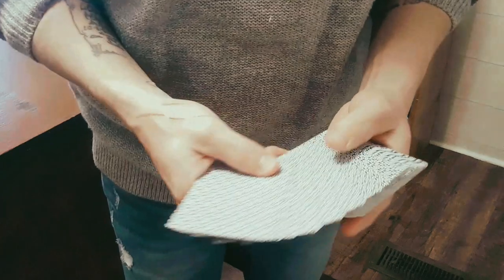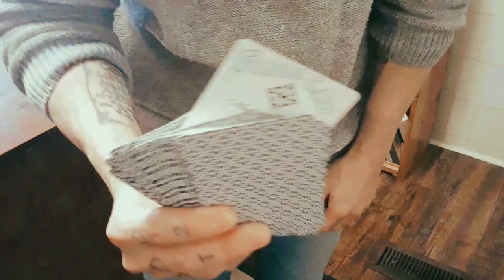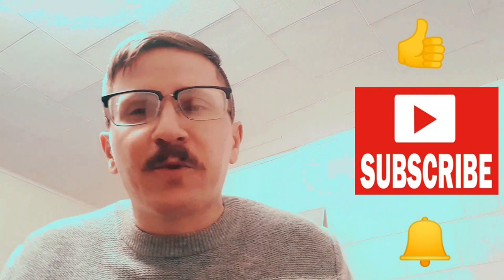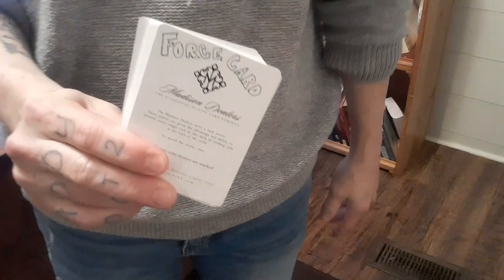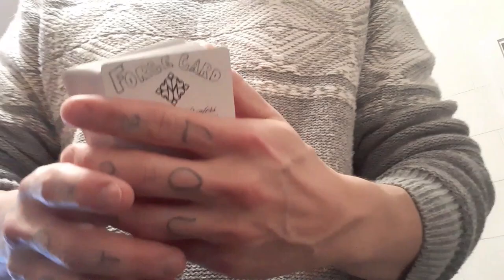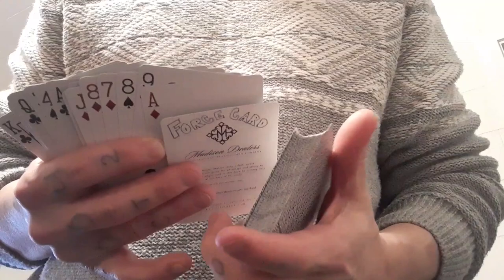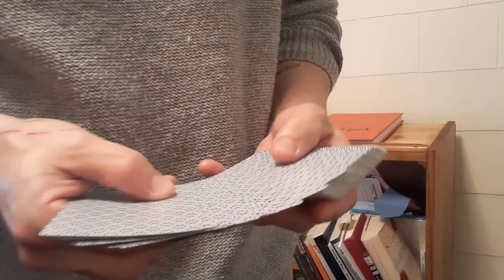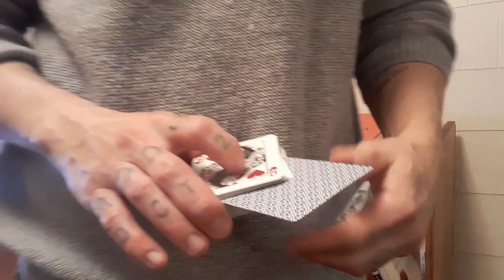2 Min Tutorials: "H. Lorayne Flip Force"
A simple, effective, utility move that doubles as a card switch, this sleight by Mr. Lorayne is a unique way of forcing the bottom card.

Originally the "flip force" by Harry Lorayne, others would contribute their touches to this move as well such as Lee Asher and Harapan Ong.

Be safe. Be blessed.